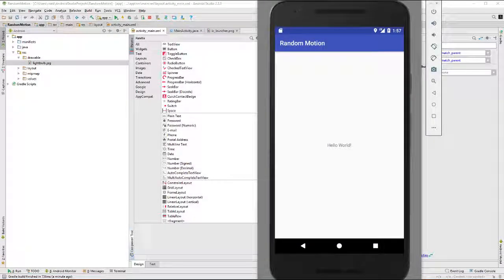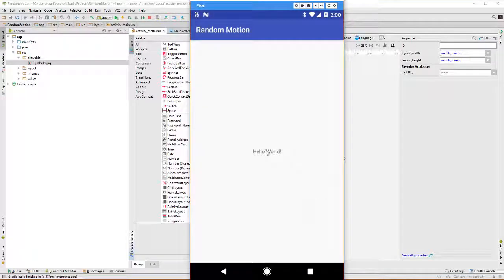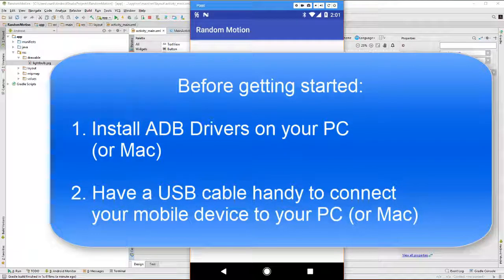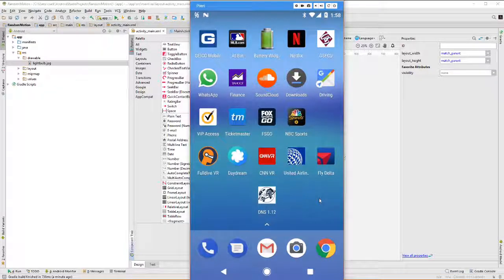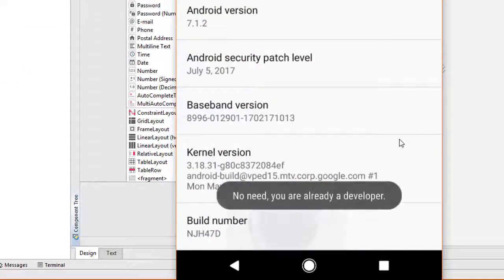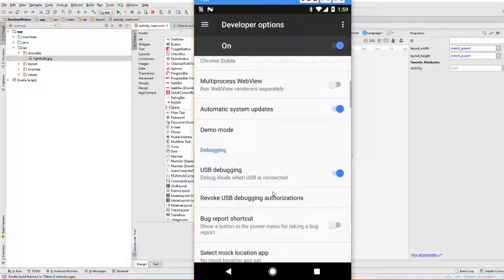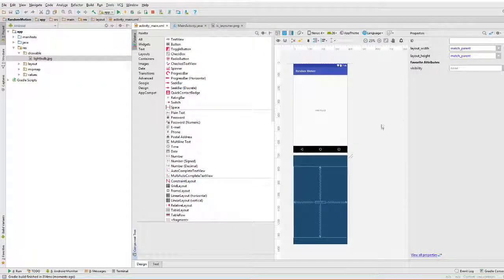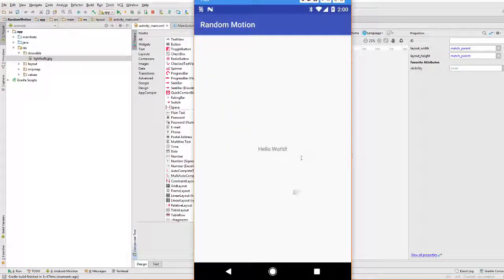CSP-AS: Debugging Apps (Part B): USB Debugging Option